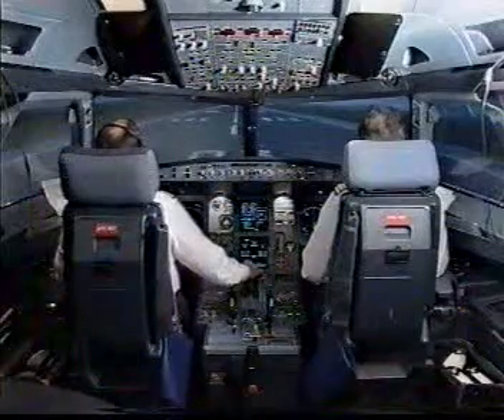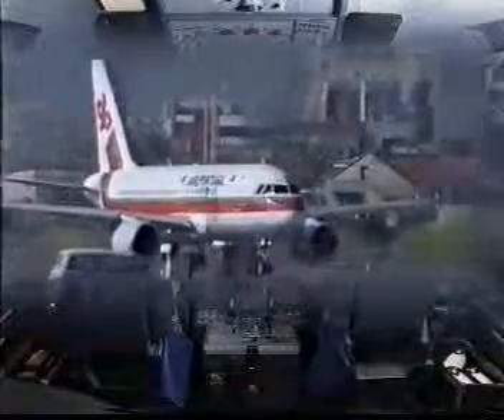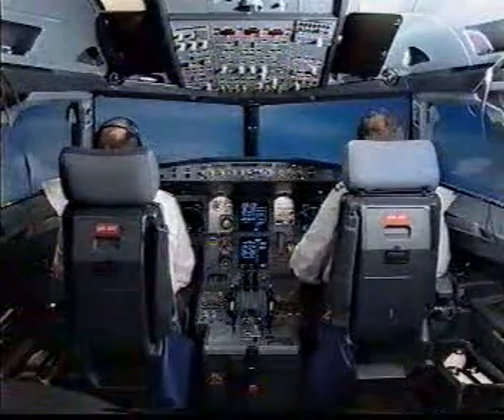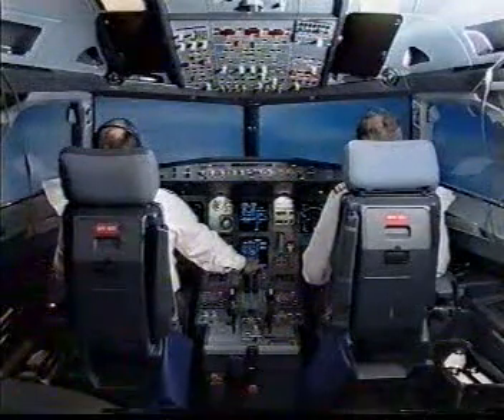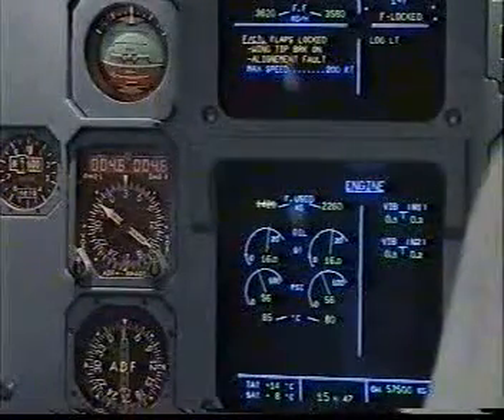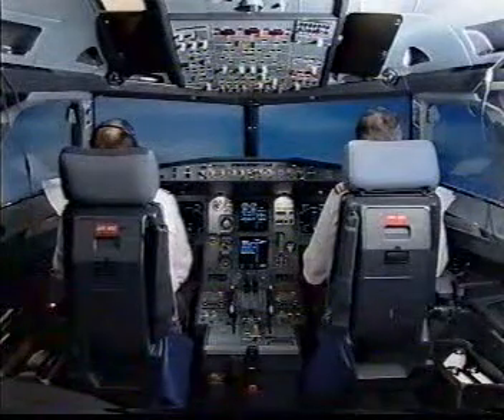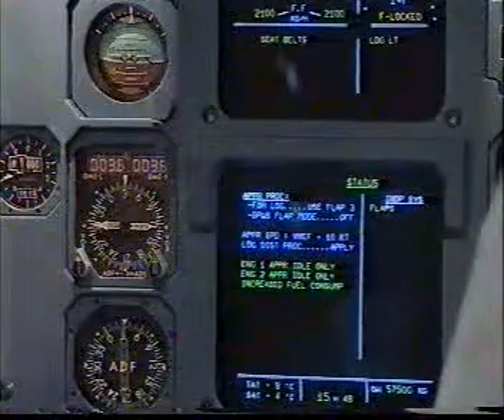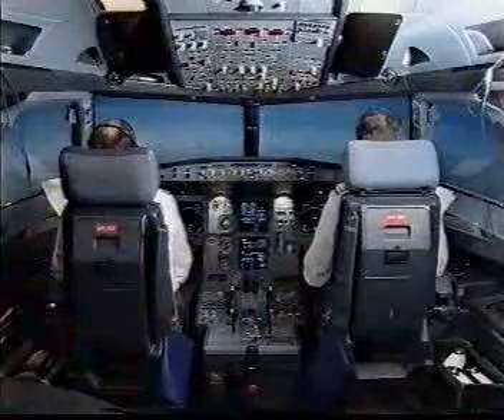Airbus 320 - flaps lock